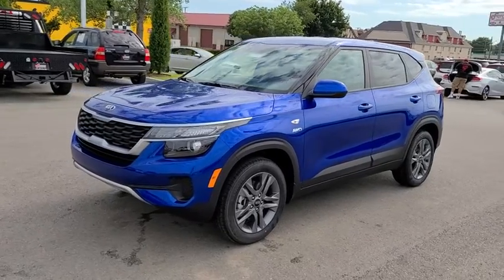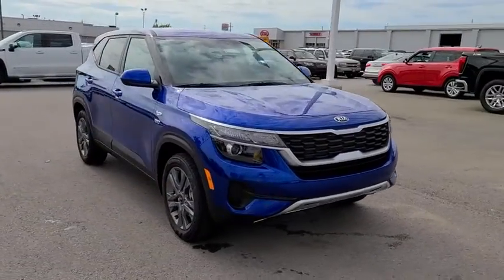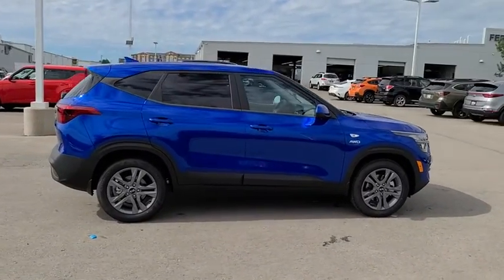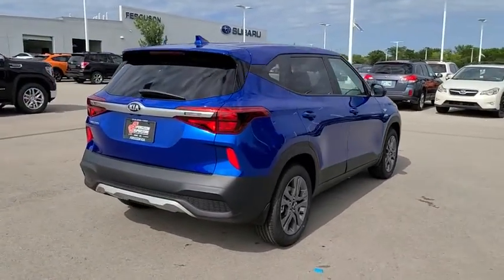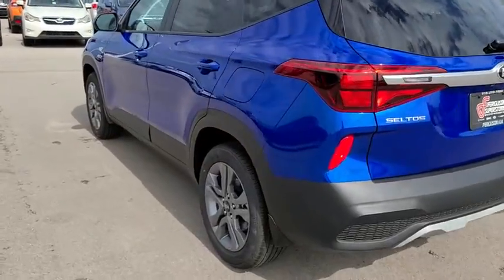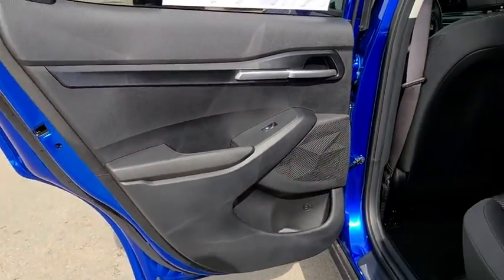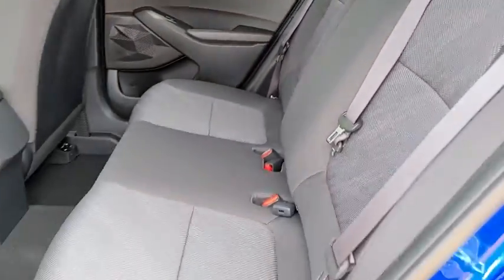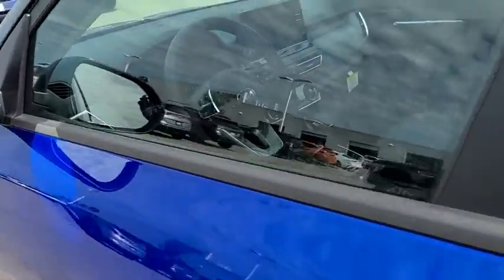2021 Kia Seltos Tulsa, Broken Arrow, Owasso, Bixby, Green Country, OK K21047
Neptune Blue New 2021 Kia Seltos available in Broken Arrow, Oklahoma at Ferguson Superstore. Servicing the Tulsa, Owasso, Bixby and Green Country, OK area.

Ferguson Superstore
1601 N Elm Place

$2,000 off MSRP! 2021 Kia Seltos LXPriced below KBB Fair Purchase Price! 27/31 City/Highway MPGAt Ferguson, we are Upfront and Simple. We offer our best price to everyone, the first time. The only additional fee you pay is a $379 documentation charge.